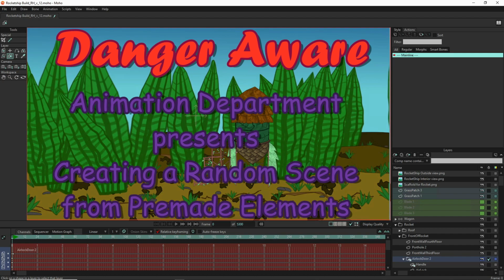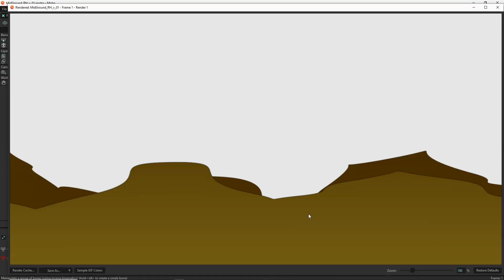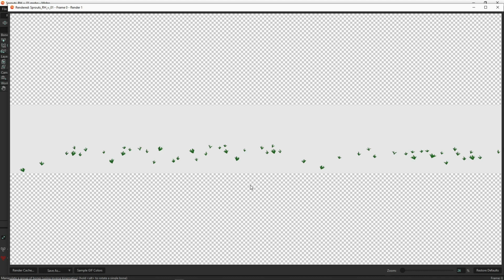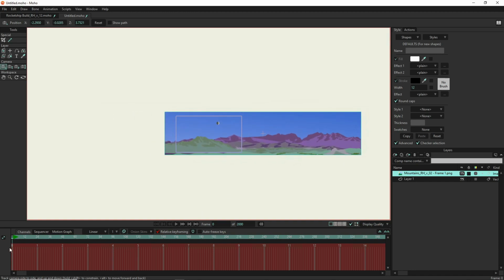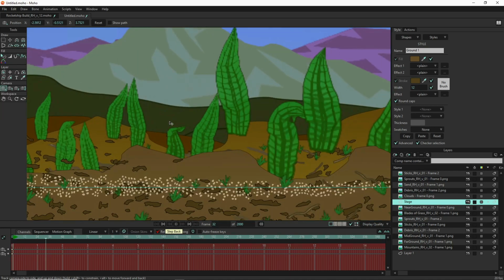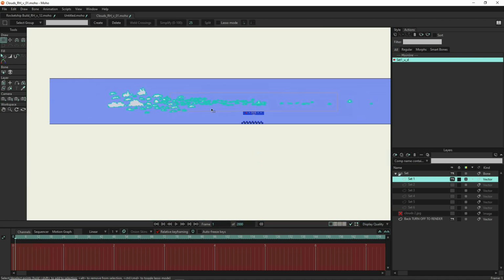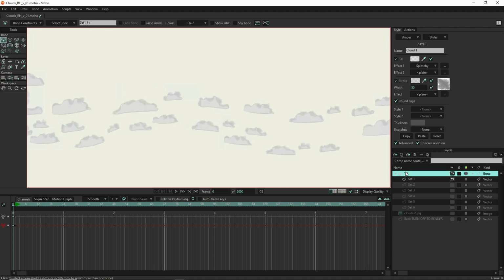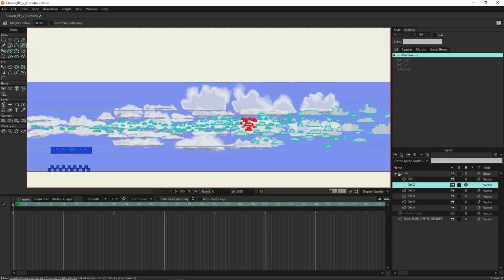Creating a random scene from prepared variable scene elements.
Creating animations on a laptop, sometimes memory becomes a premium, and work slows down because the computer is being put to the limits of its processing abilities. So, you can reduce the detail in your scene, or you can covert complex dynamic scene elements which do not need animation, but need the detail, to png files to use as scene backdrops. In this video, I take a number of individual elements which can be used to produce a random element, which can then be used to create a unique scene, but still using premade features that match the style of the animations to this point.
It is similar to how we can make 8 octillion characters from a single puppet, scenery is different, but the concept at the root is the same, provide variability to the root puppet to produce unlimited uniqueness.